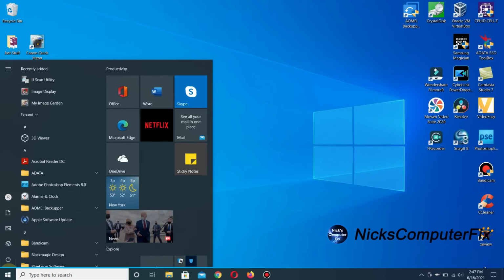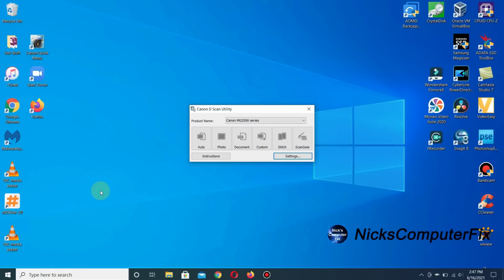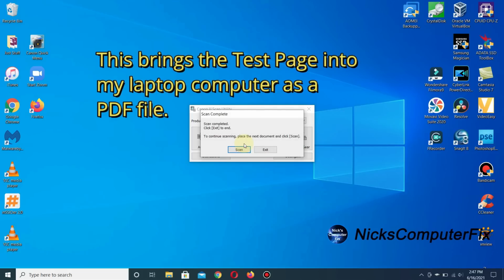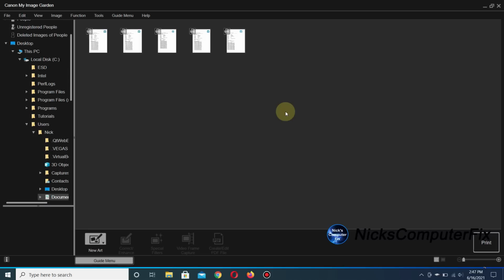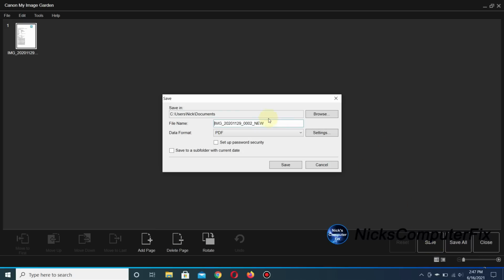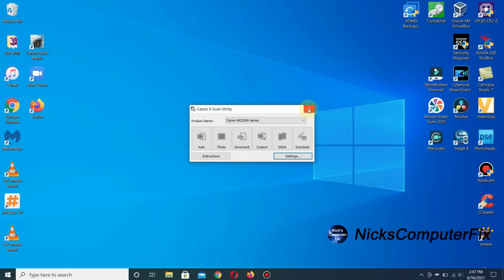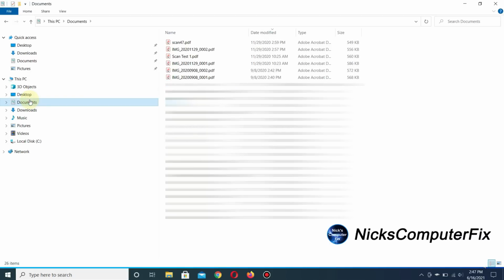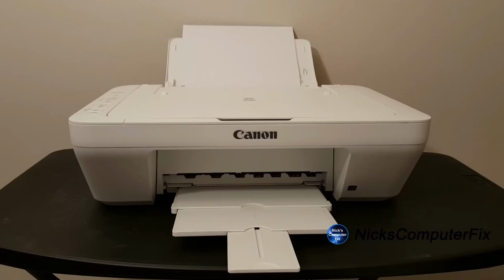HOW TO SCAN DOCUMENT FROM PRINTER TO COMPUTER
Learn how to scan document from printer to computer. In this video see how to scan documents onto your Windows computer using Canon printer PIXMA MG2522.

See how to scan document to computer using Windows 11, Windows 10 or Windows 7 laptop computer. The Canon PIXMA MG2522 printer can scan documents directly into your computer laptop or desktop computer.  I'm using a Windows test page document with image to scan into my laptop computer using the "Canon U Scan App" and Canon "My Image Garden". Then I can open it in Windows File pager and read it using Adobe Reader for viewing it.

The method shown in my video tutorial to scan a document into PC is free. You can scan a document into Windows 7, Windows 8, Windows 10 and scan a document into Windows 11 PC laptop computers too.

If you want to quickly find out how to scan a document to your computer from this Canon printer within minutes than this video tutorial is for you. The Canon MG2522 scanner works smoothly and precisely without any trouble performing the scan function. If you need to learn how to scan a document to your computer Windows 10 or any Windows, then this video might be for you.

The Canon printer MG2522/MG2525 Full Driver & Software Package (Windows) download